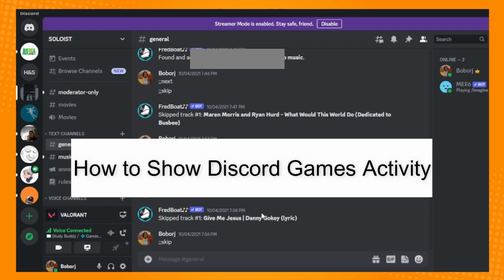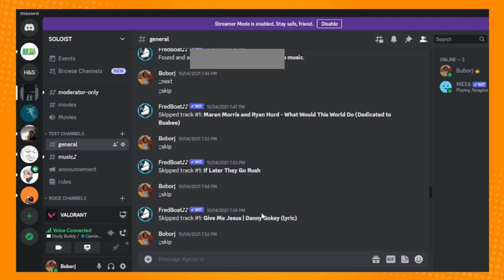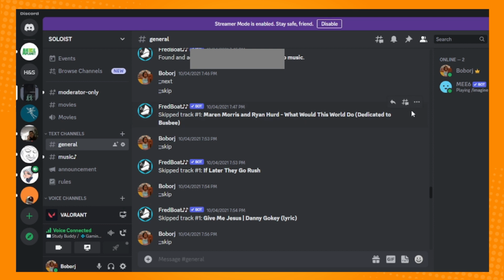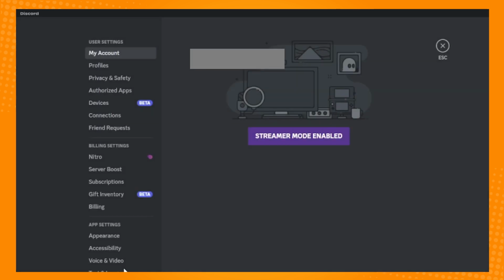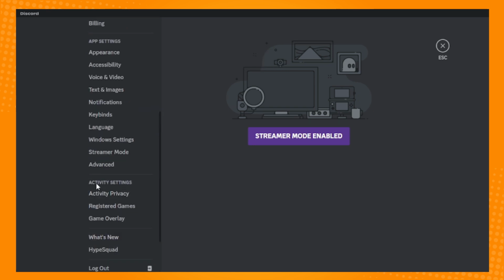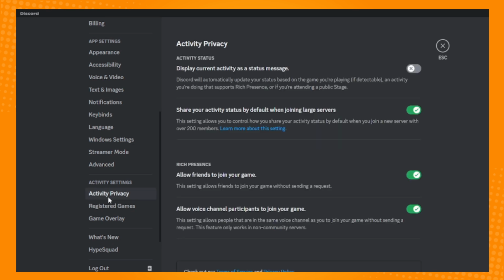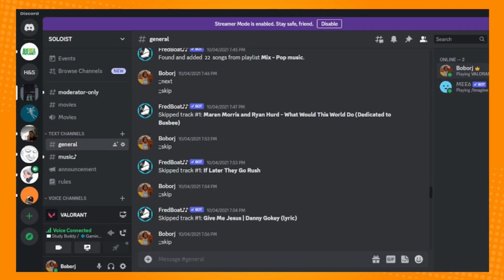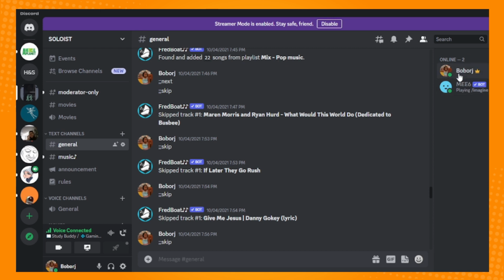How to Show Discord Games Activity (2023)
Learn‎‎‏‏‎ ‎How to Show Discord Games Activity

In this video I will show you‏‏‎ ‎how to show discord games activity